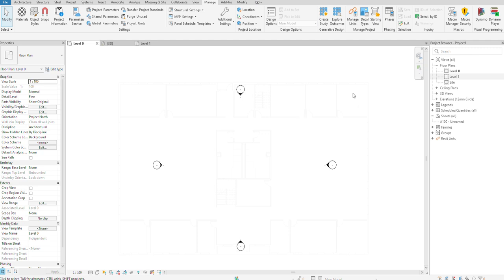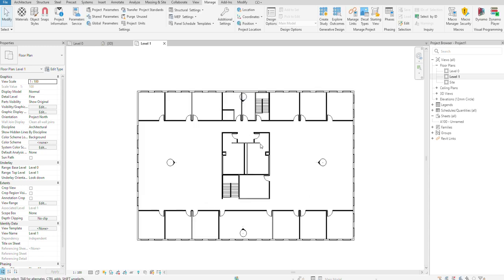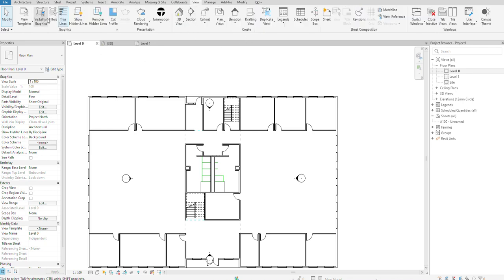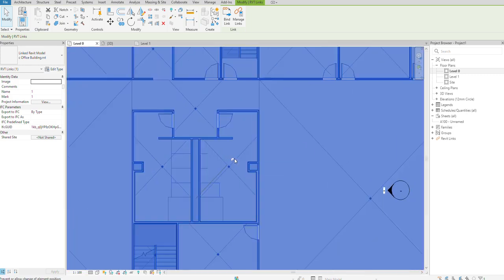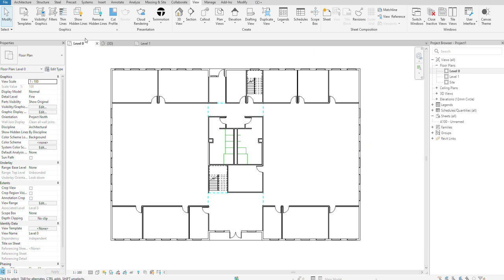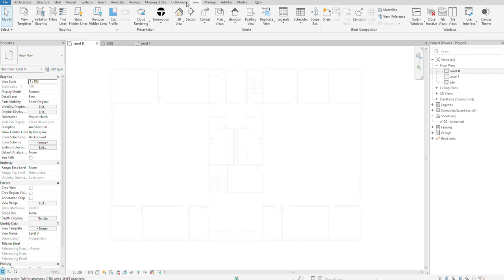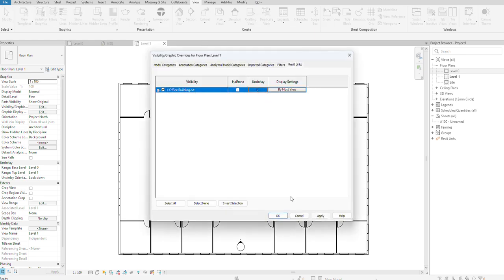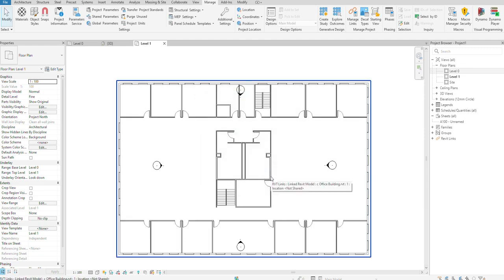Hidden Secrets in Revit Series *** Underlay ***Controlling the Darkness of Linked Revit File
John B.E., M.E, PMP, ACI, RCP, RMEPCP, RSCP, ACP.